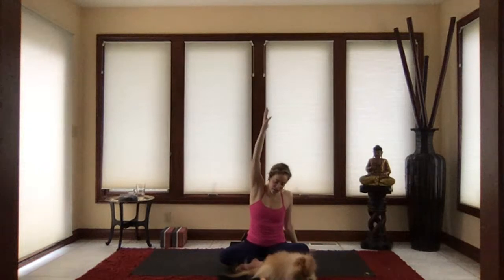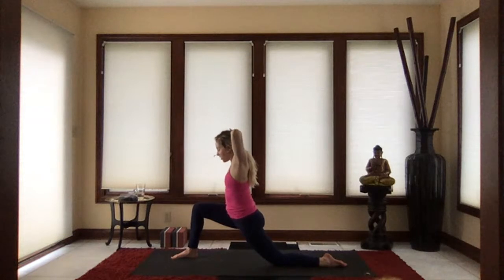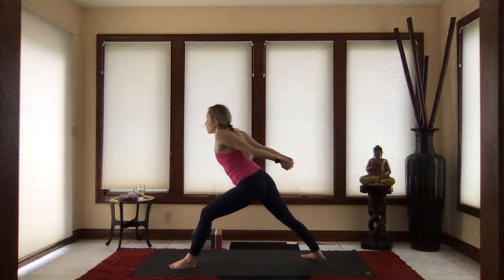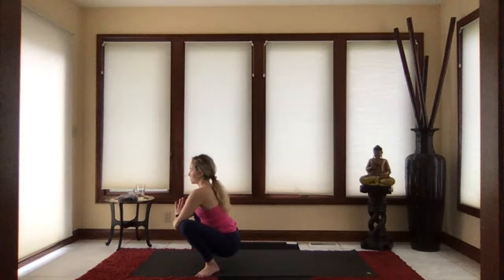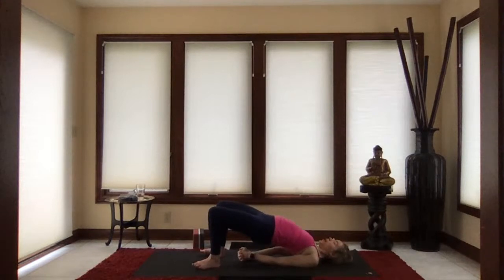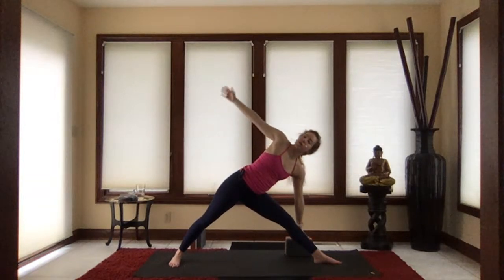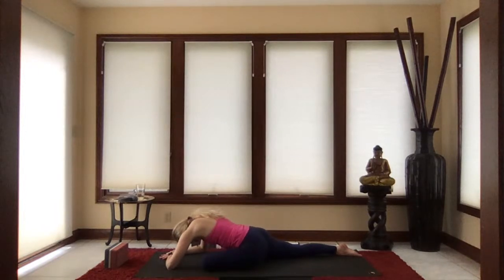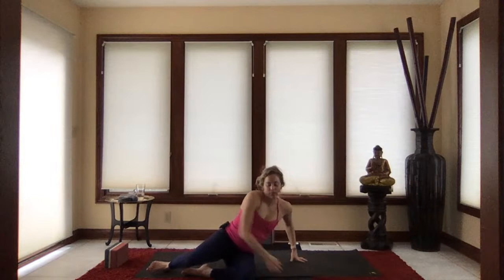Slow Flow Yoga with Carrie Treister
Join Carrie Treister, E-RYT 500 for a 60 minute Slow Flow class intended for all levels. Enjoy slower grounded movement while still building strength and awareness. We will work to find balance on and off your yoga mat!

For more yoga, information on upcoming trainings, programming and retreats, check out

*YouTube Live Classes and Virtual Live Conference Yoga through me are FREE, however, donations are greatly appreciated!